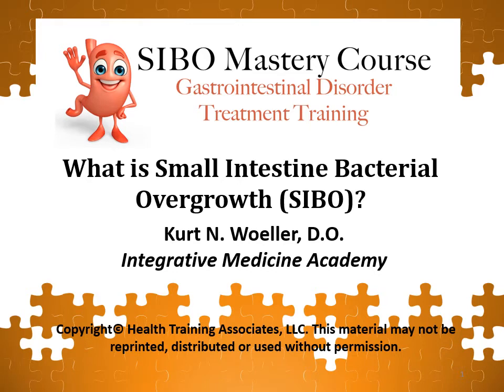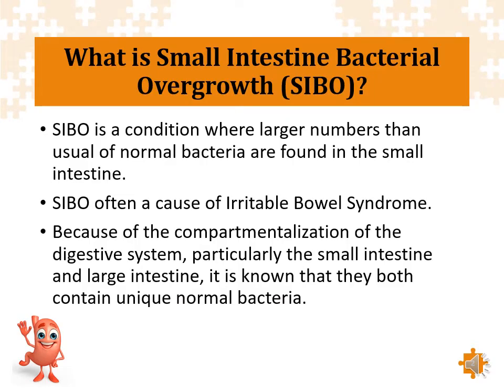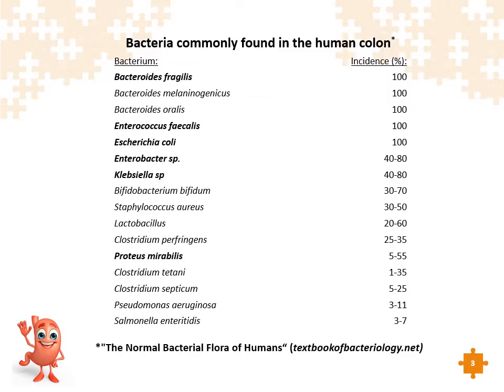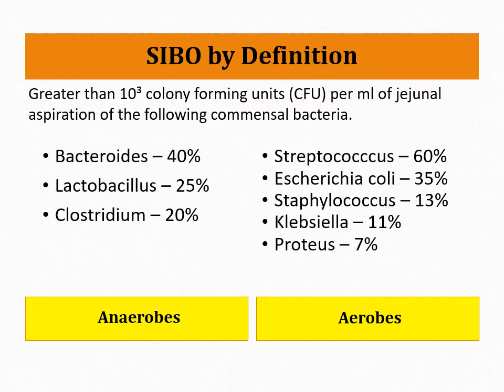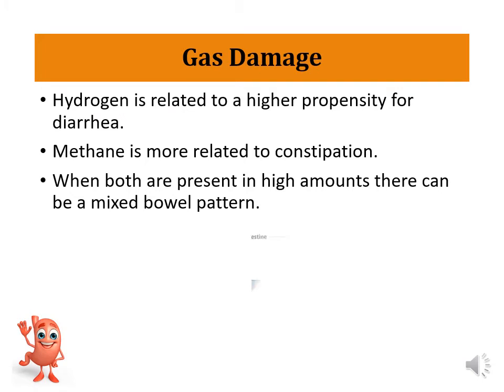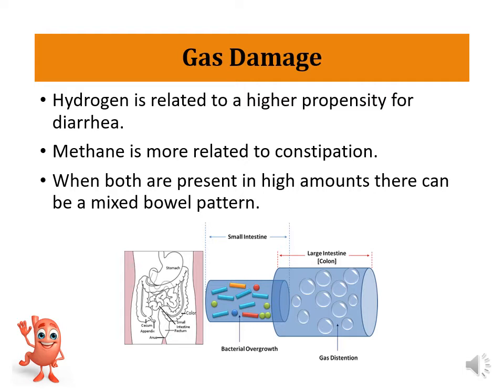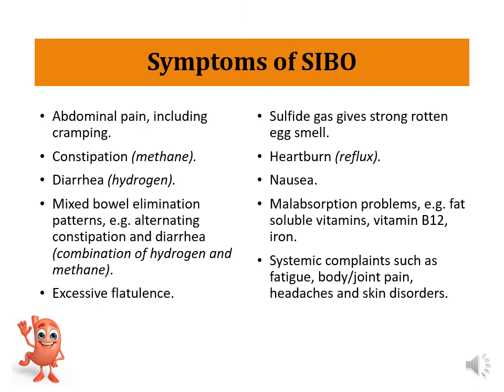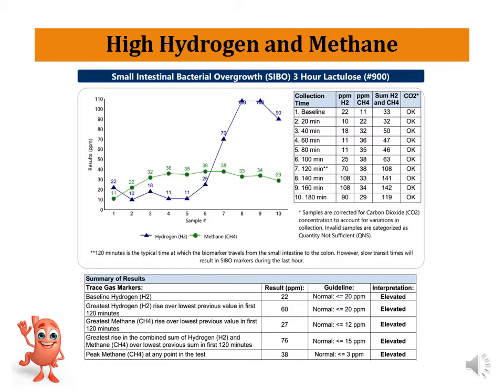What is Small Intestine Bacterial Overgrowth (SIBO)? - SIBO Mastery Course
Dr. Kurt Woeller from the Integrative Medicine Academy, discusses what small intestine bacterial overgrowth (SIBO) is, and how to treat it, using integrative medicine.